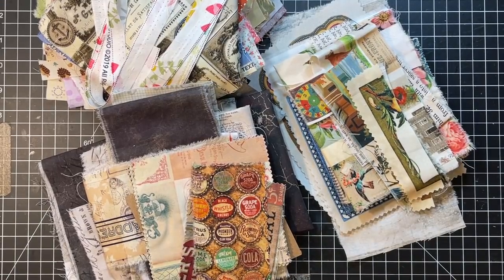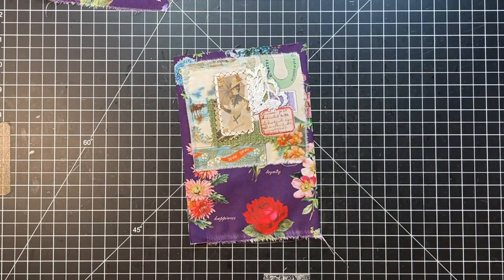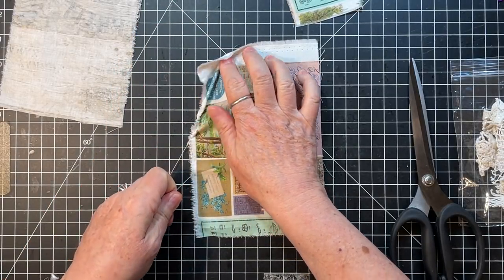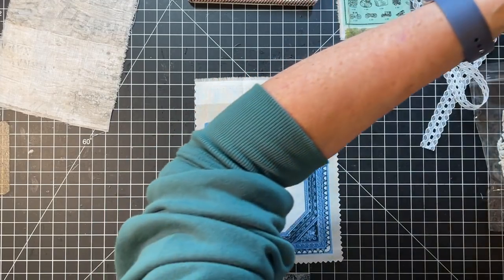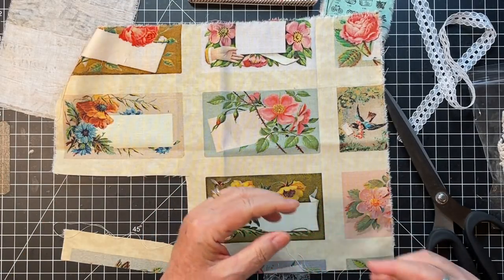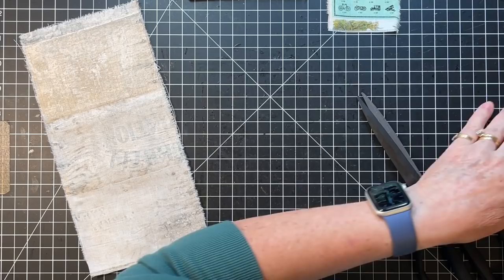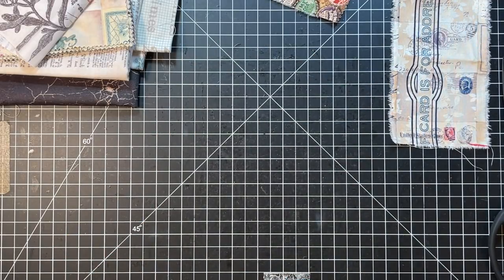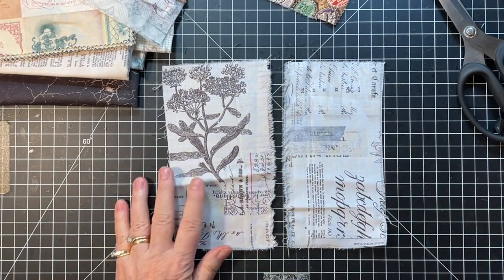Scrappy Saturday! - Fabric Scraps - Fabric Flips!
Happy Scrappy Saturday, everyone!  Using up some fabric scraps today and making fabric flips!  A lot accomplished if I do say so myself!  Thanks so much for crafting with me today!  xoxo

For Cathe Holden fabric, search Etsy for Cathe Holden Flea Market and the various collections available will come up.